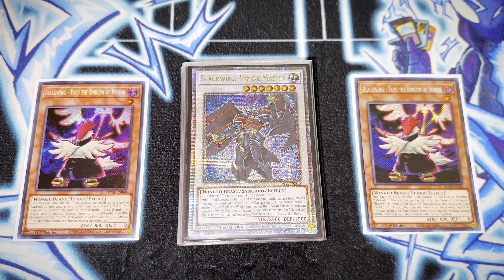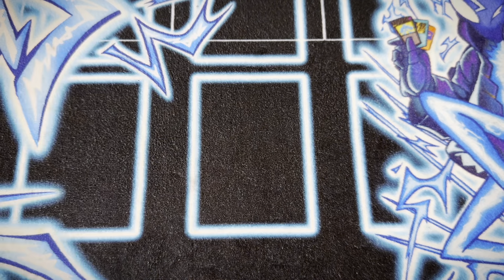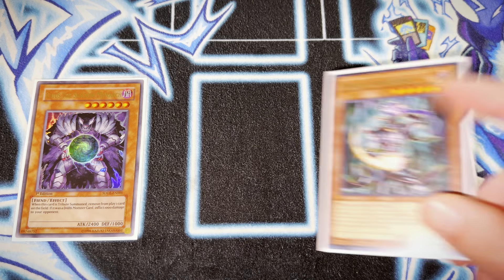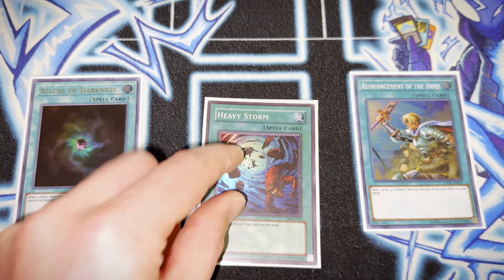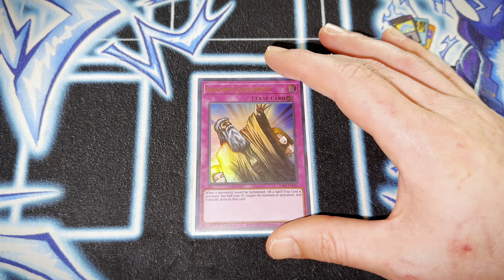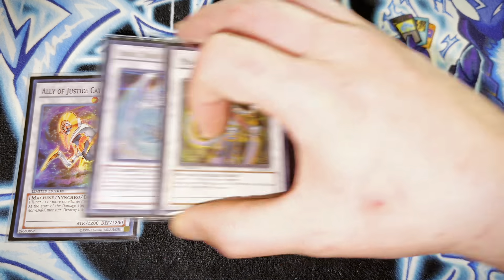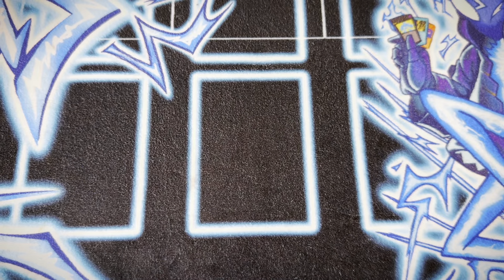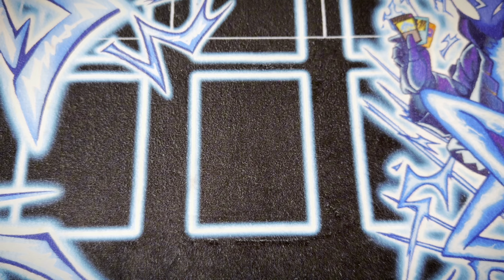Vayu Turbo Deck Profile | Edison Format Yu-Gi-Oh! 2010 | Competitive Strategy!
Welcome to my in-depth profile of the Vayu Turbo Deck from the iconic Yu-Gi-Oh! Edison Format (2010)! This deck showcases the unique synergy of Blackwing - Vayu the Emblem of Honor alongside powerful Synchro strategies that dominated competitive play back in the day. Learn how to maximize the potential of this nostalgic yet powerful deck for today’s casual or retro duels.

🃏 Whether you’re a returning player or just looking to explore one of Yu-Gi-Oh!’s most strategic formats, this deck is a must-try!

🔗 I’m also selling this exact Vayu Turbo Deck on my eBay store! Get your hands on it here: